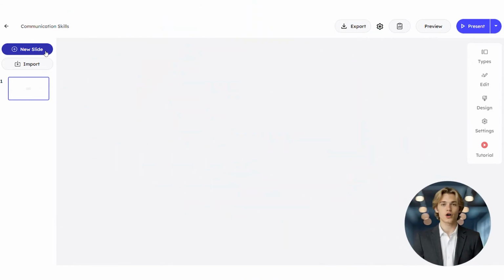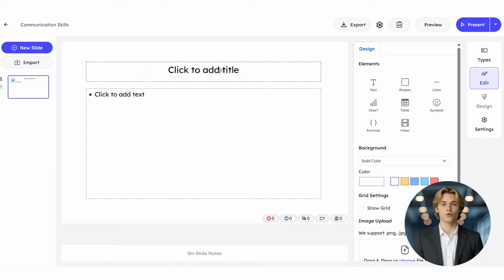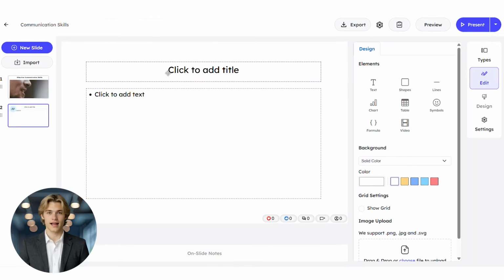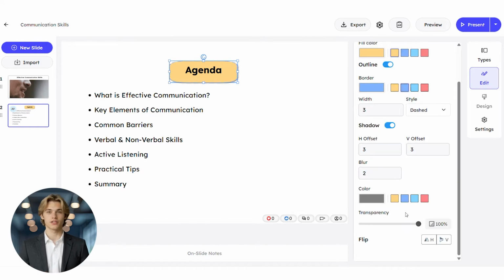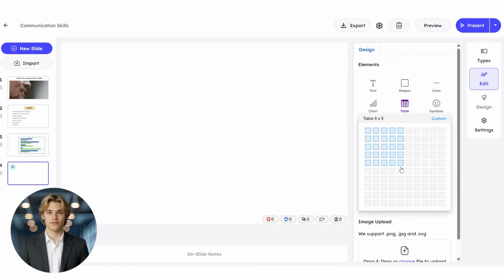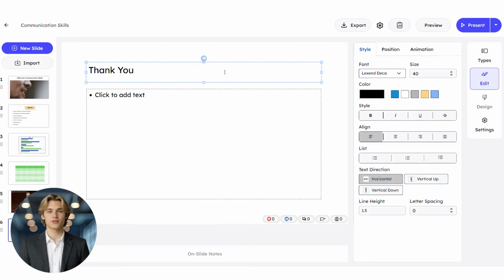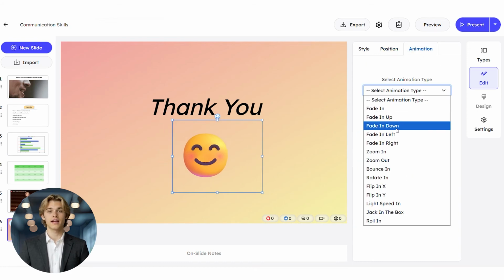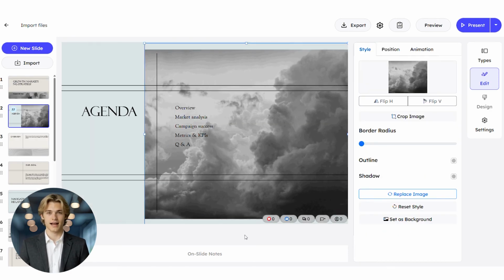How to use the Content slide in Slidea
In this video, we’ll walk you through how to use the Content slide in Slidea to create professional presentations.

You can use this slide for:
• Title slides
• Agenda slides
• Section dividers between interactive slides
• Informational or non-interactive content
• Thank you slides
• Slides with tables, charts, shapes, symbols
• Videos or audio content

The best part? It works exactly like PowerPoint and Google Slides — so if you’re already familiar with those tools, you’ll feel right at home.

In this video, learn how to:
• Add videos, images, and multimedia elements
• Customize layout and formatting
• Enhance audience engagement during training sessions

Whether you're a corporate trainer, educator, or presenter, the Content slide helps you seamlessly combine multimedia with interactive elements to deliver impactful sessions.

🚀 Start creating smarter, more dynamic presentations with Slidea today.